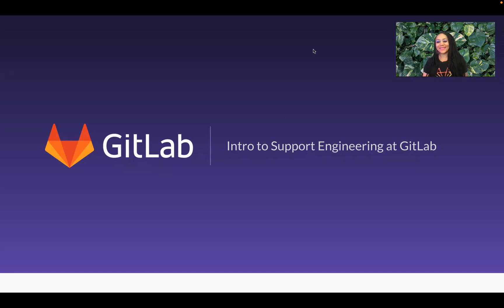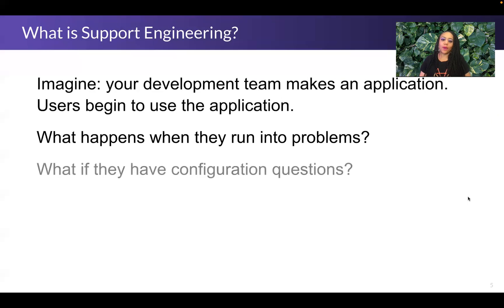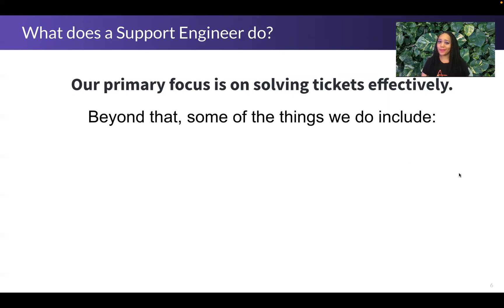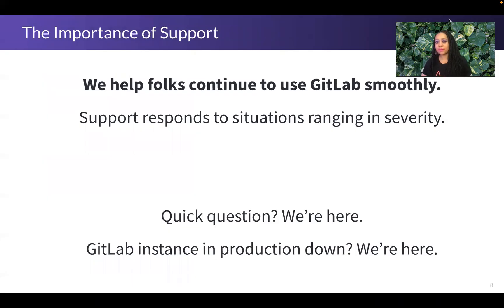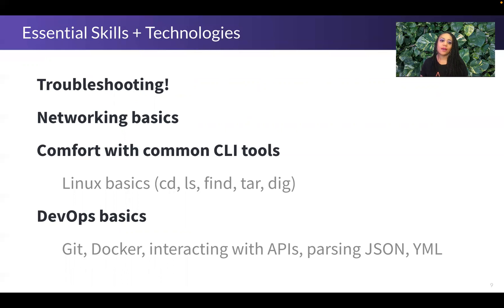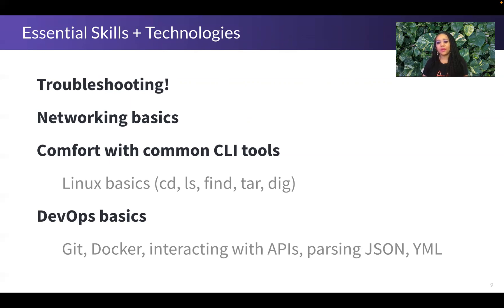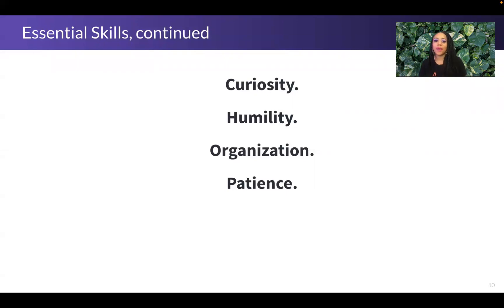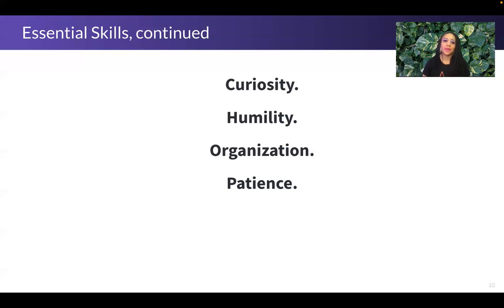Intro Support Engineering bcarranza